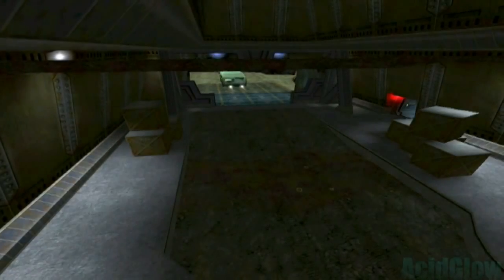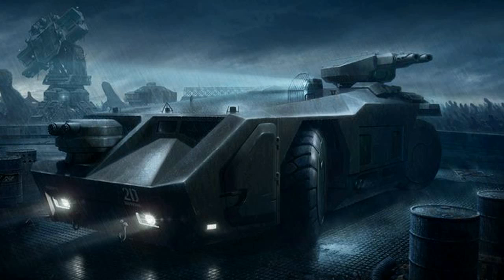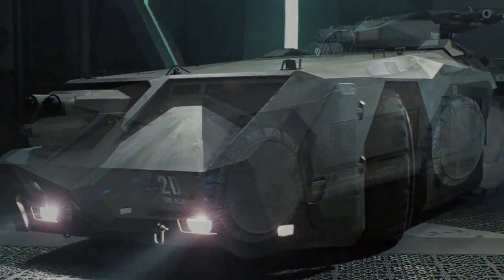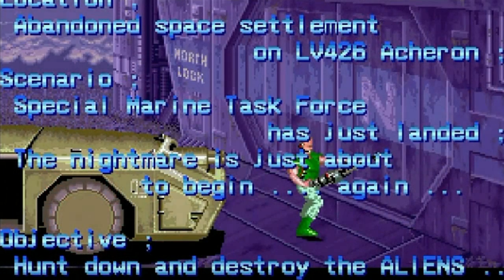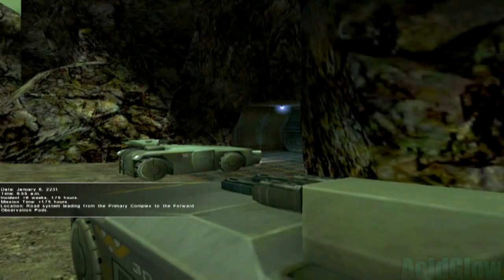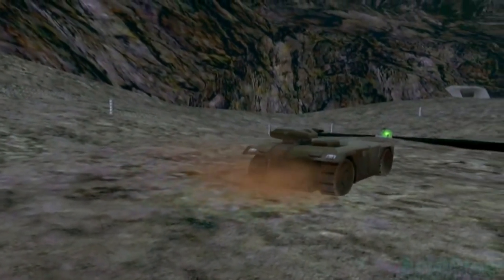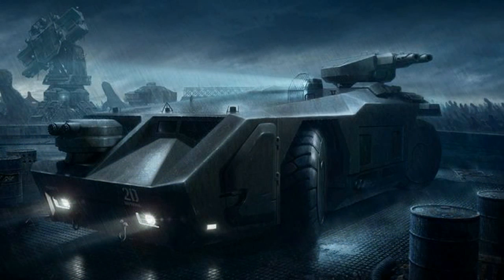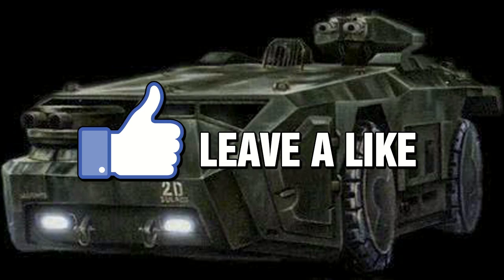APC EXPLAINED M577 ARMORED PERSONNEL CARRIER ALIENS COLONIAL MARINES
The Predator 2018 Movie Trailer Reveal Breakdown, Predator 4 Movie Trailer, Toronto Vlog Vegan, 100 000 subscribers, Reaction, Comic Books, Alien vs Predator Multiplayer, AcidGlow, 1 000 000 million subscribers